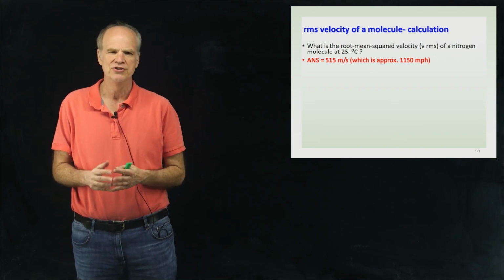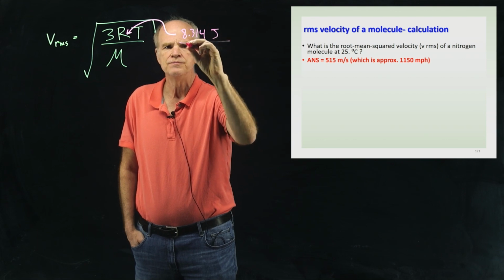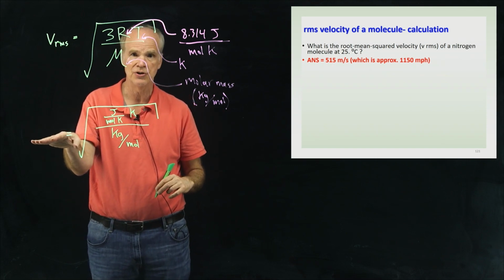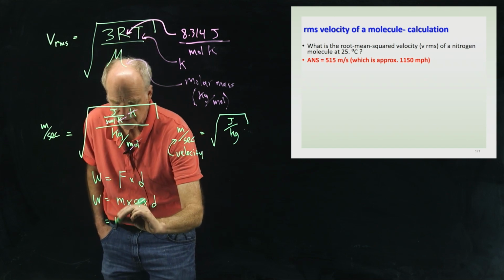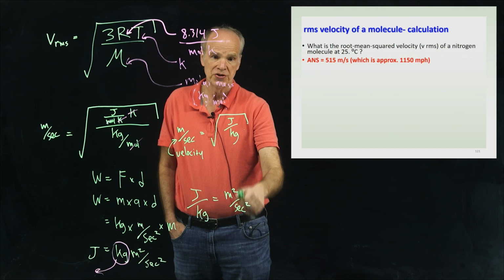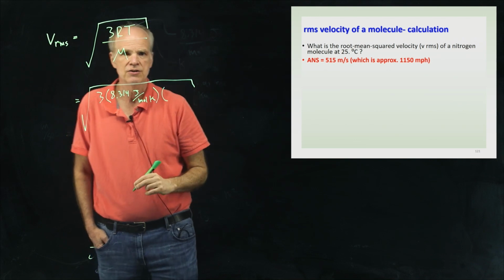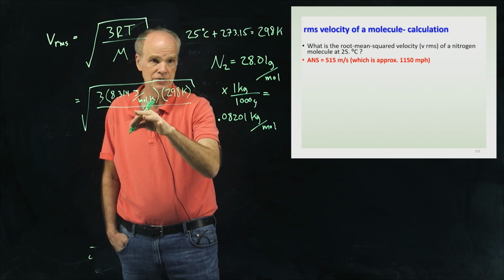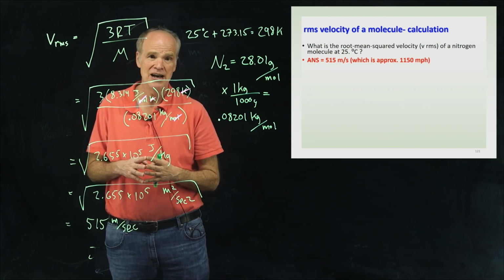Achieve 27 q10 (molecule speed problem)